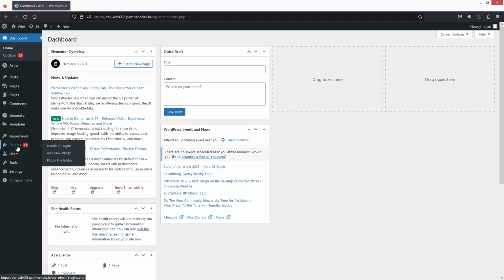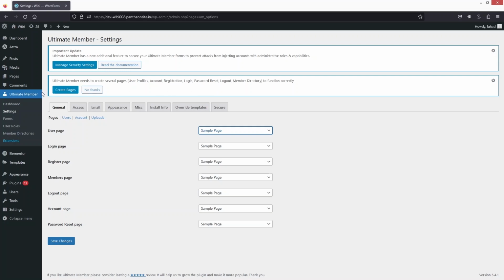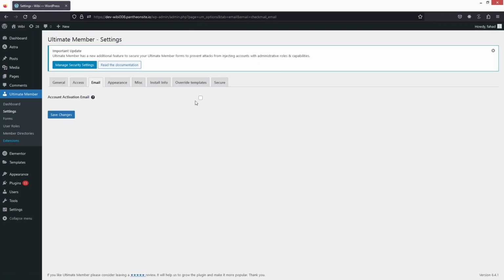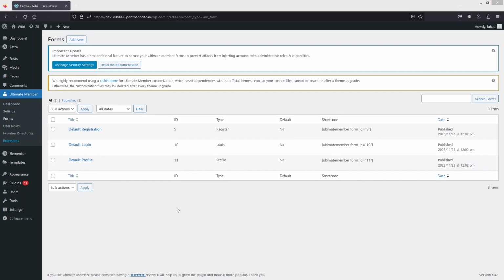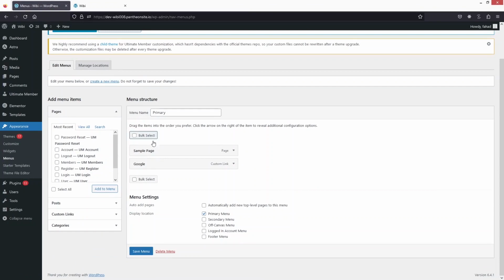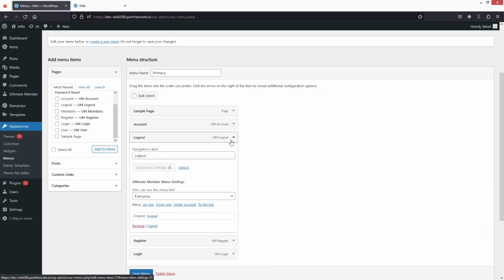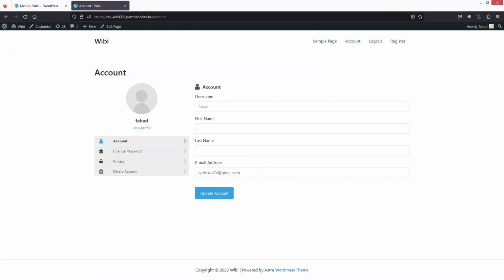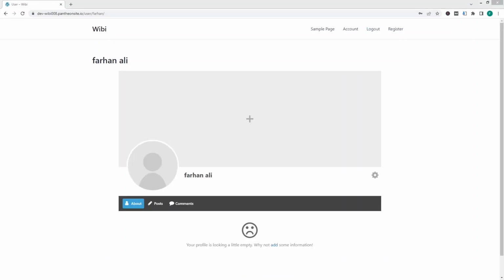How To Add A User Registration System In WordPress Website (step by step)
In this video I will show you how to add a user registration system in WordPress website.

Do you want to learn how to add a user registration system in WordPress website? Yes? Perfect! Then you've come to the right WordPress tutorial.

I will show you how to use user registration plugin in WordPress and this tutorial will show you a user login and registration in WordPress plugin.

This is a step by step WordPress tutorial that will show you a user login and registration plugin in WordPress and this WordPress user login and registration plugin will be used in this video.